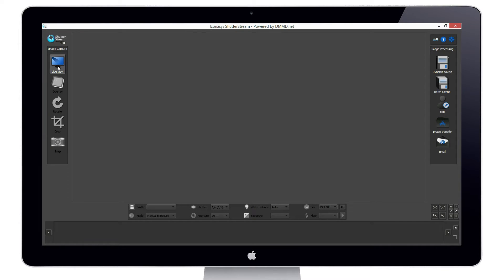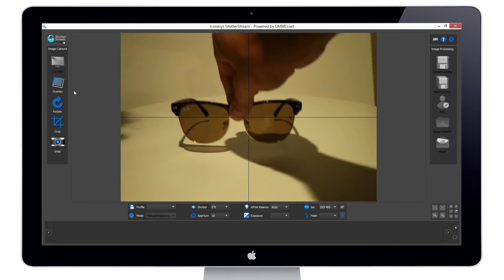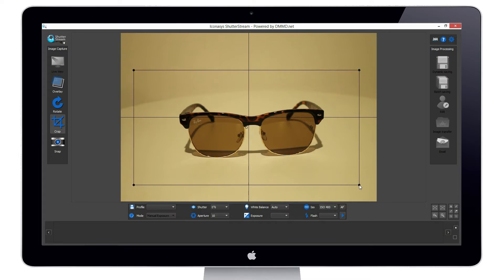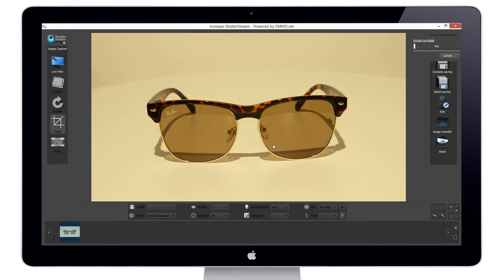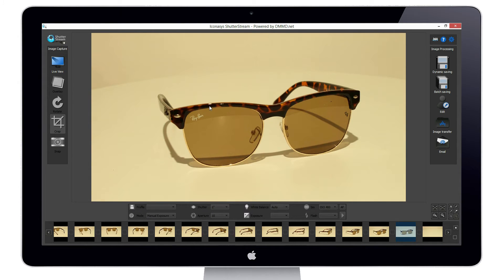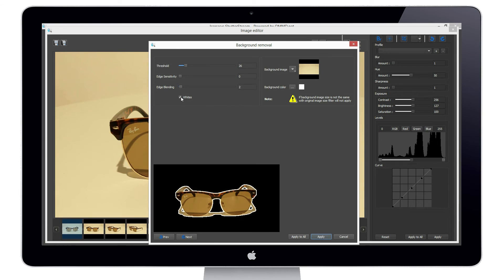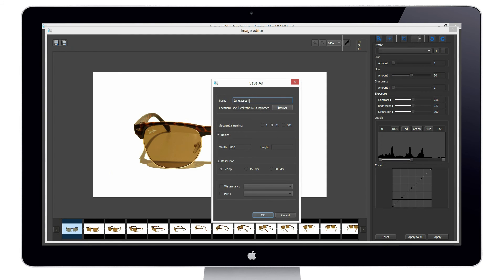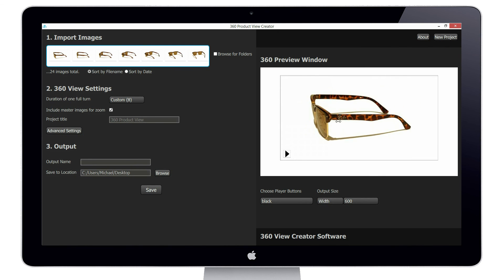360 Product Photography Turntable + Software - 360 Sunglasses Photography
The Large USB Photography Turntable from Iconasys makes creating 360 Product Photography of sunglasses, eyeglasses or any other object fastm easy and affordable. The software intergrates with compatible cameras and the photography turntable through USB to automate 360 product photography in a turn, stop, snap workflow. Included Shutter Stream 360 software also includes batch image editing (including automated background removal to pure white) and Interactive 360 Product View output in HTML5 format. For additional information on our complete line of USB controlled 360 photography turntables and software, please